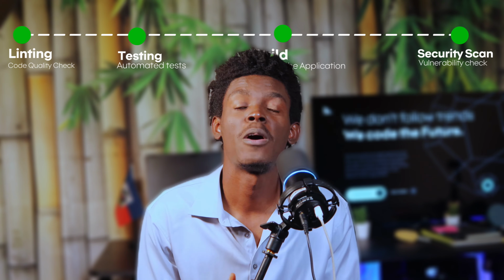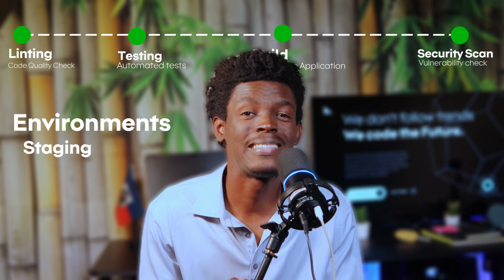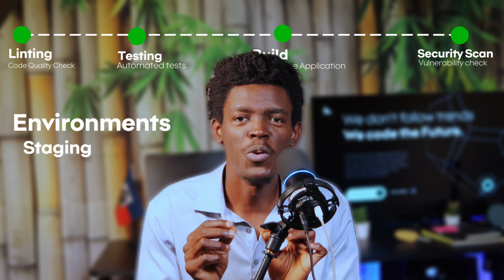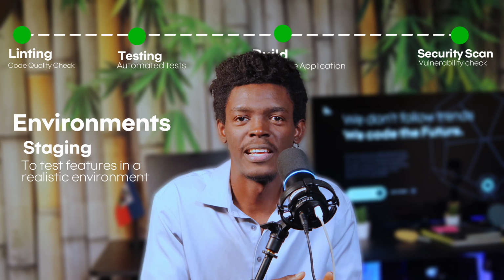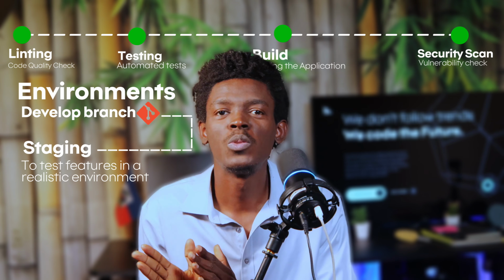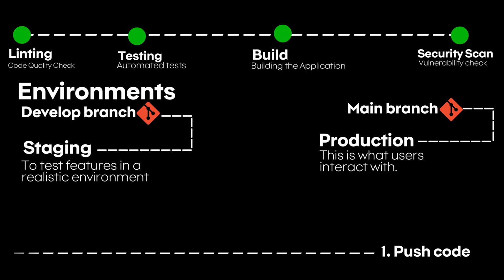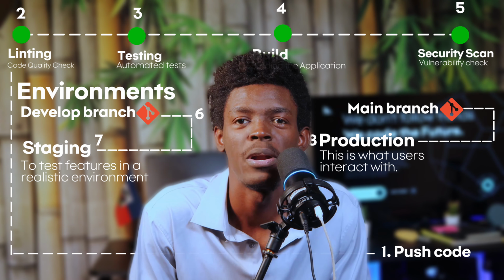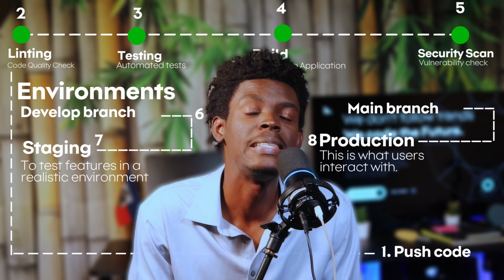Build In Public #2: I set up a full CI/CD Pipeline to deploy to AWS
I am currently building a Social Messaging App that puts privacy first.
I use Go (Golang) as programming language for the backend. And the messaging system is fully encrypted using the Opensource Signal Protocol.

In this video I am sharing with you the Full CI/CD Pipeline to deploy the Backend to AWS

A Self-taught Software Engineer sharing his journey